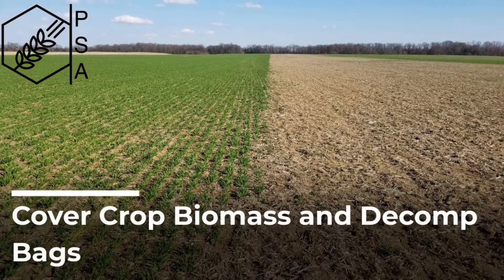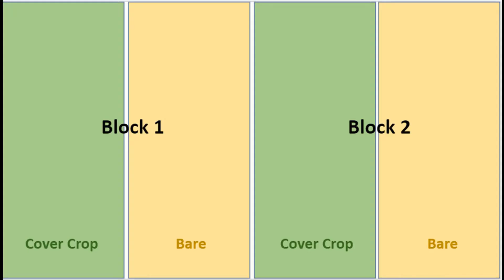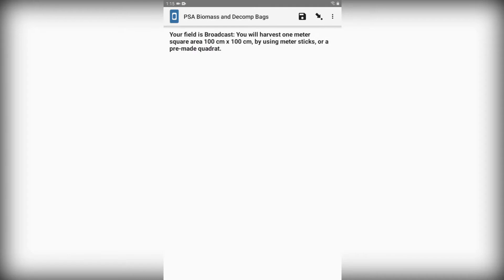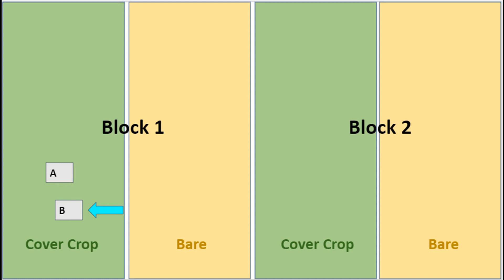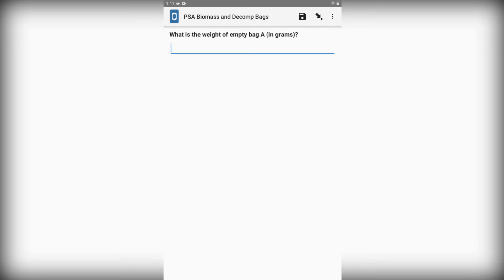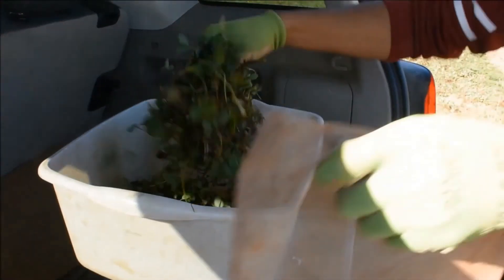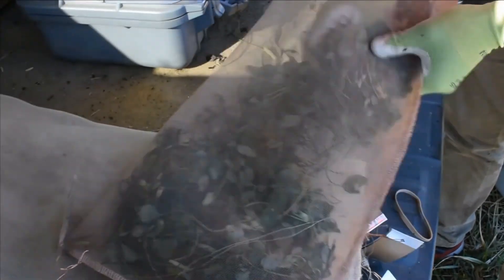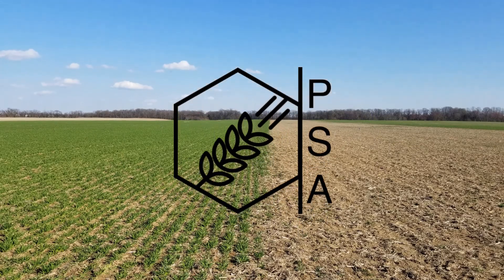PSA Cover Crop Biomass and Decomp Bags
An overview of how to take cover crop biomass on-farm and how to deploy decomp bags.